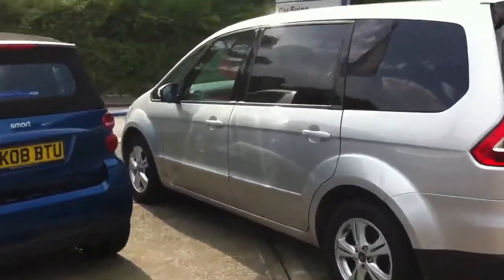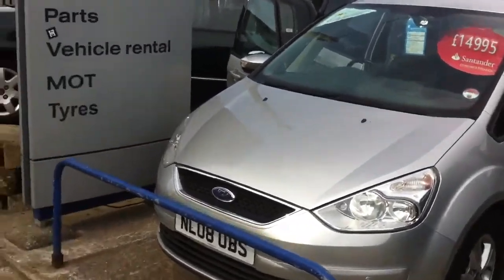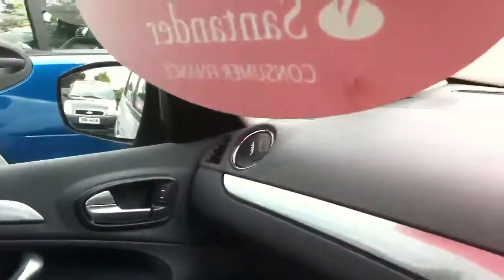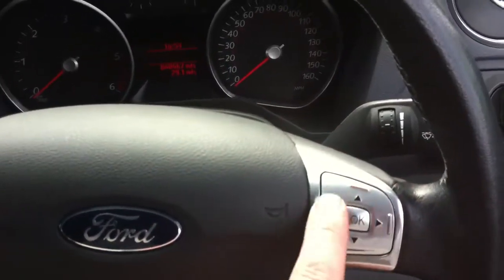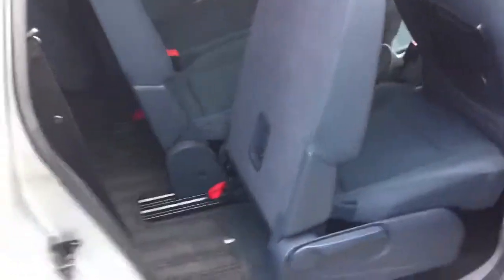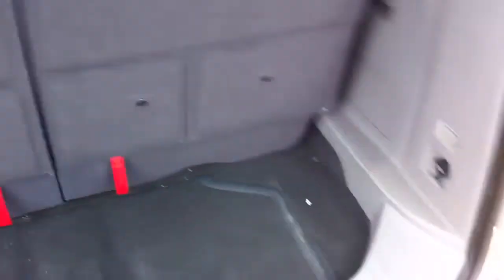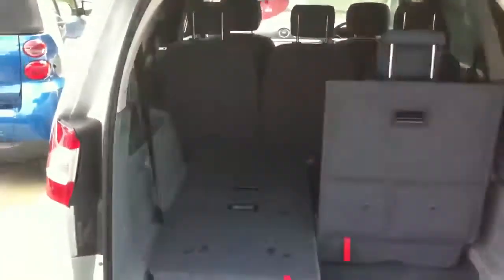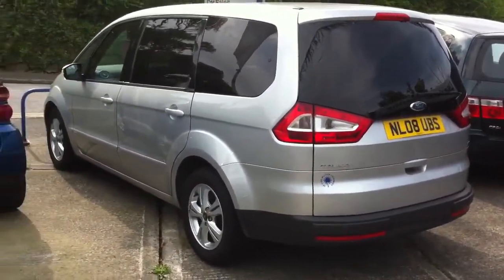60 Second Sale Ford Galaxy Zetec 2.0tdci Automatic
St Ives motor company's Johnnie Wells does a 60 Second sale on a Ford Galaxy Zetec 2.0 TDCi Automatic.